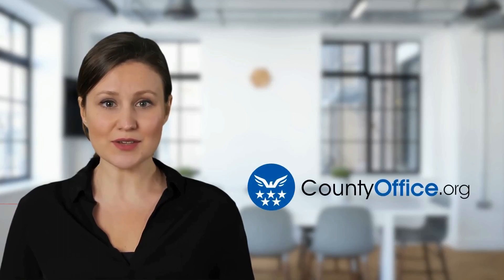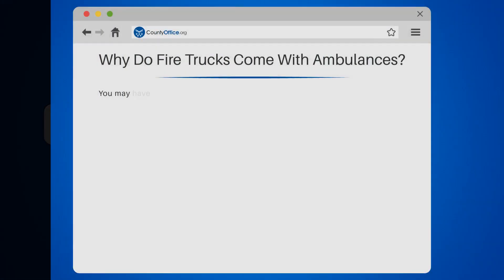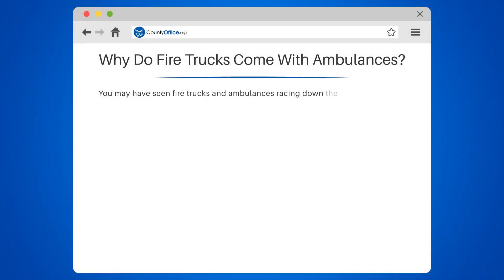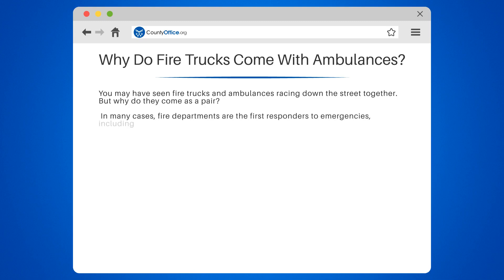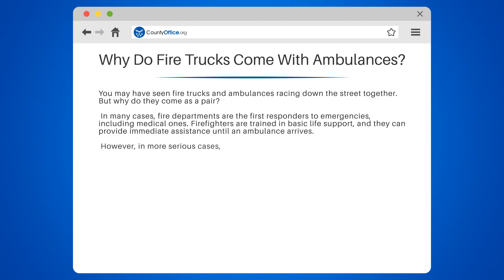Why Do Fire Trucks Come With Ambulances? - CountyOffice.org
Why Do Fire Trucks Come With Ambulances? Are you curious about why fire trucks and ambulances always seem to be together? In this video, we'll explain the importance of this partnership.

Firefighters are often the first responders to emergencies, including medical ones, and they are trained in basic life support. They can provide immediate assistance until an ambulance arrives. However, in more serious cases, time is of the essence, and that's where ambulances come in. They have more advanced medical equipment and trained personnel to provide critical care on the scene and during transport to the hospital.

By working together, fire trucks and ambulances can provide a quick and effective response to emergencies, saving lives and minimizing damage. Fire trucks also carry equipment that can help with medical emergencies, such as defibrillators and oxygen tanks.

If you want to learn more about fire departments and their role in emergency response, check out CountyOffice's resources on fire departments. And for more information on staying safe during emergencies, visit the National Fire Protection Association's website.